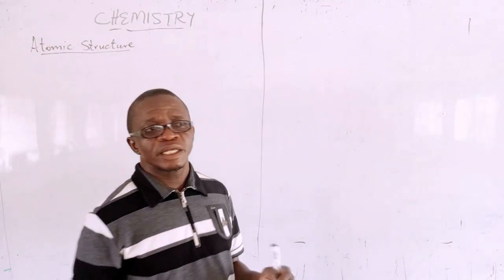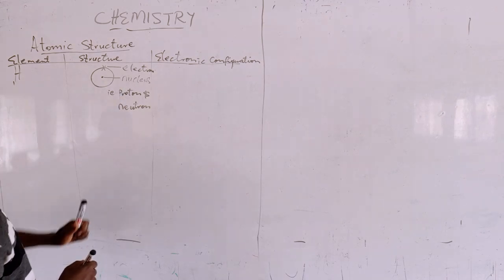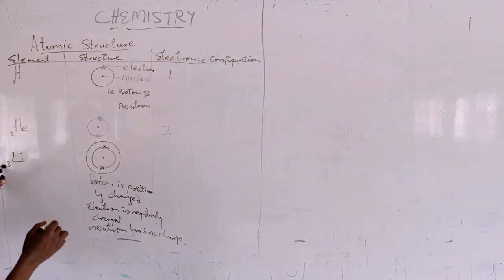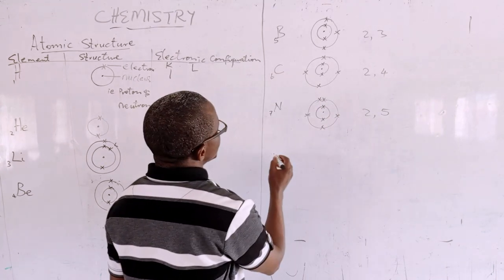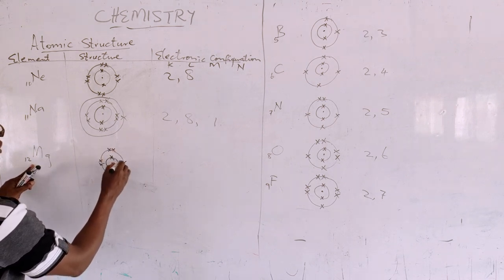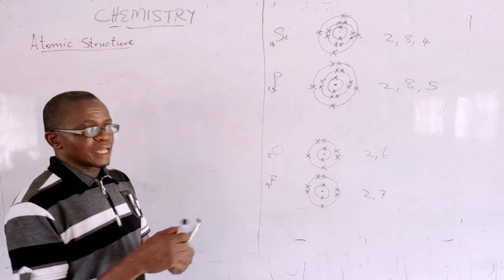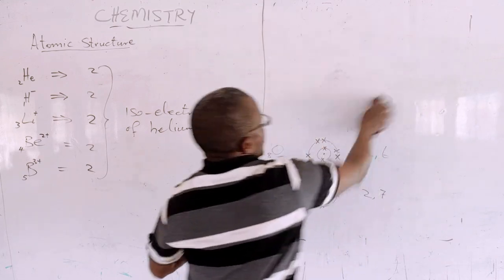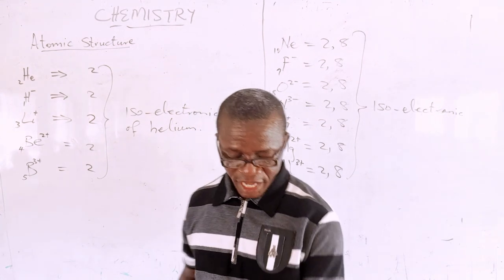ATOMIC STRUCTURE(This is to make the topic easier for students to understand).